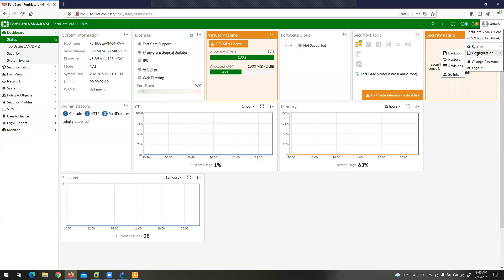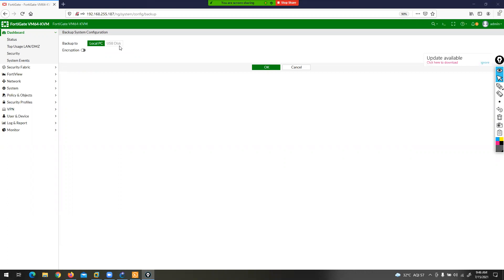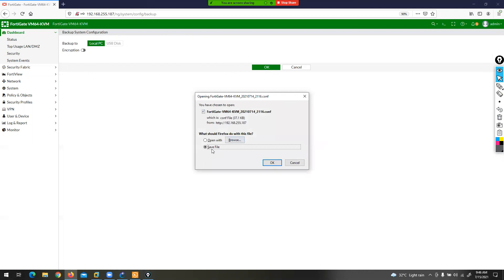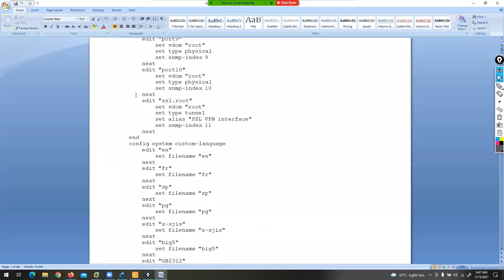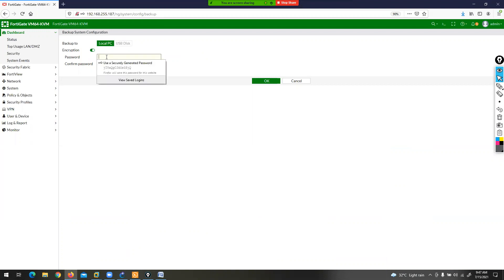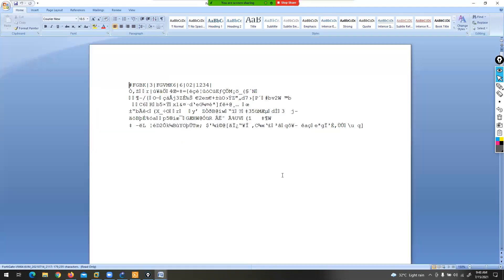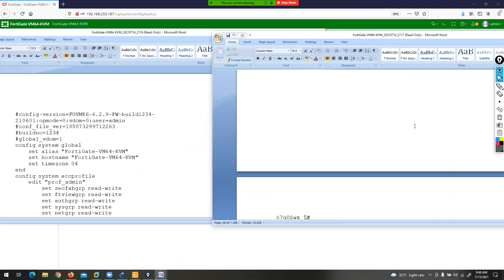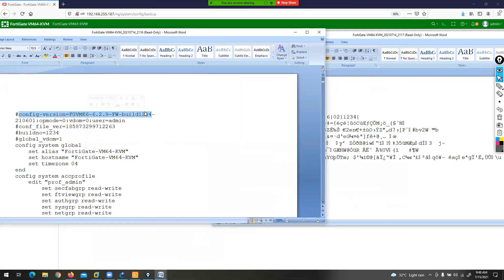Fortinet Firewall Training in Hindi Day 5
This video on "Fortinet Firewall" will help you learn concepts from scratch. You will learn about Firewalls and Devices.

Below is the Content Cover in this video:
FIREWALL BACKUP & RESTORE

About JNtech Networks:
Our channel publishes videos on Cisco courses, Firewall courses along with Cloud and security courses. We have certified & 12+ years of experience as trainers. Access our popular Cisco online certification courses with the links given below:
Cisco courses:
Firewall courses:
If you’re interested in diving deep into the cloud and security courses, click on the links provided below: